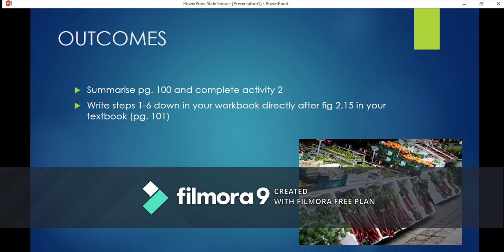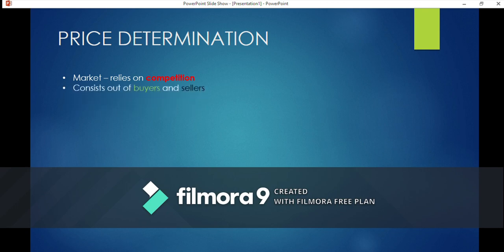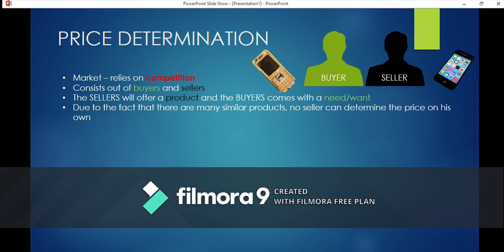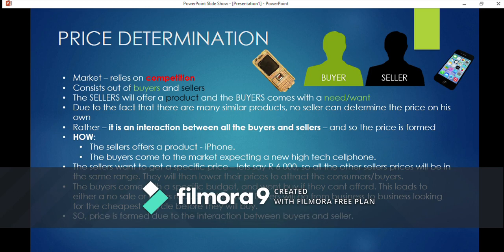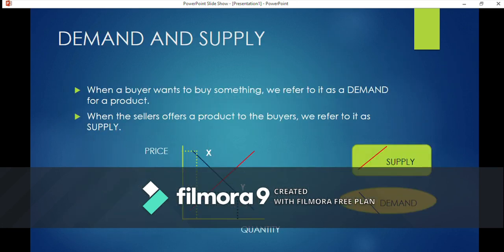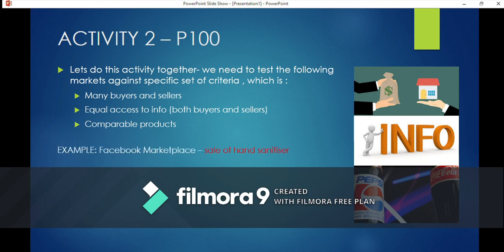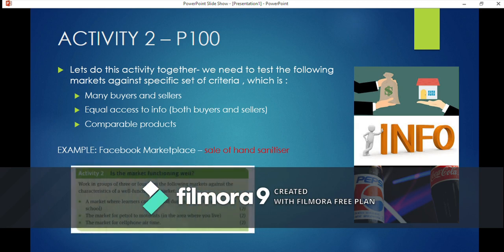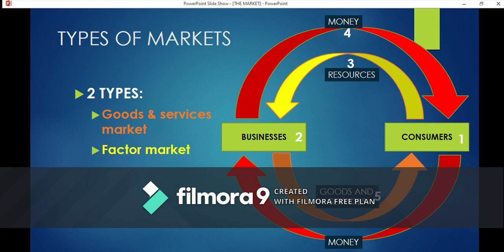Grade8 Ems Market 11 May 1